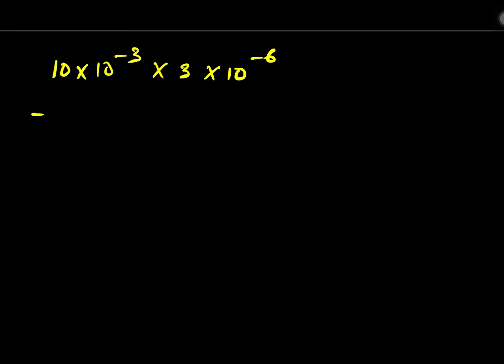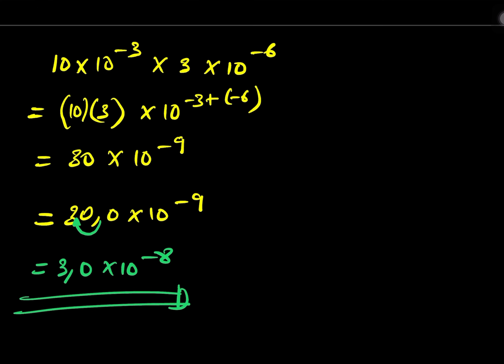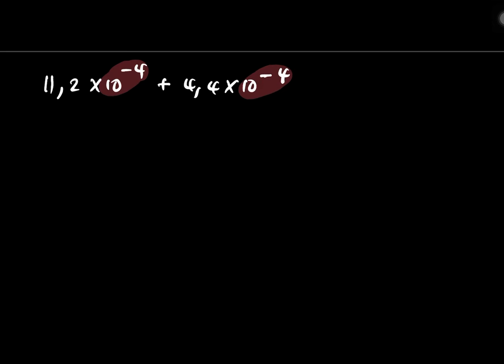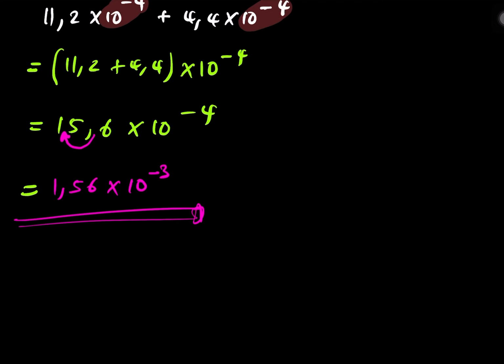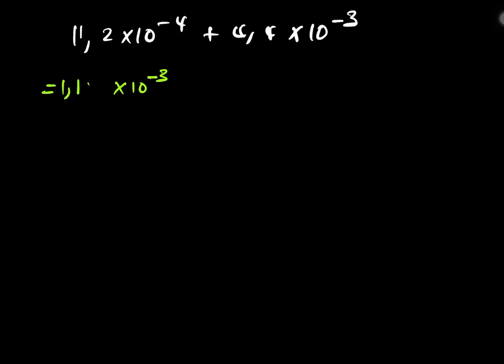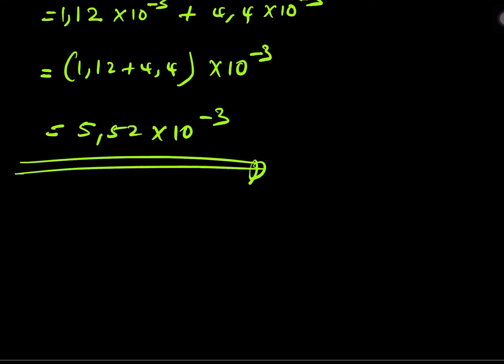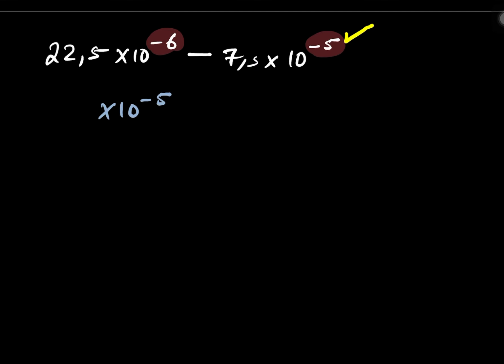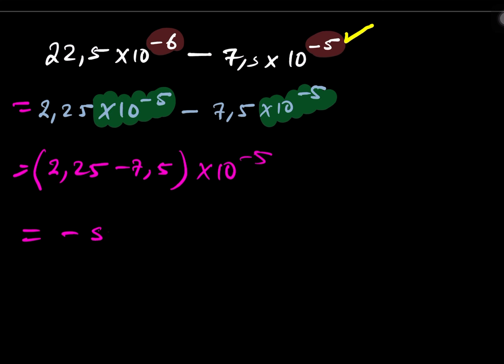Scientific notation PART 2 | Grade 9